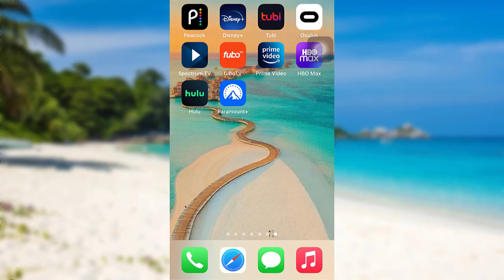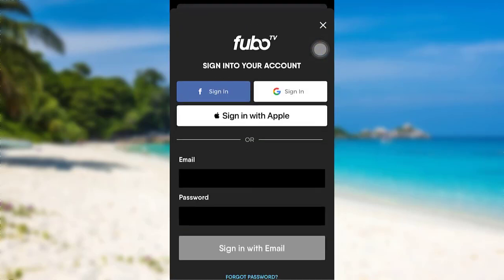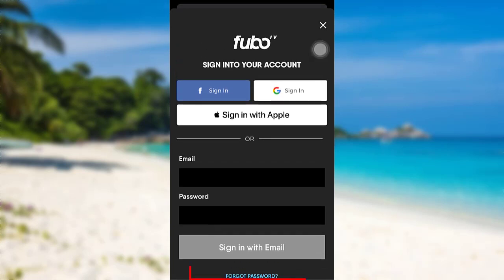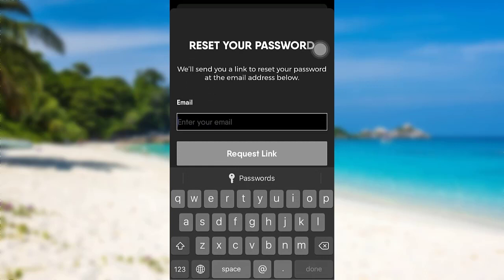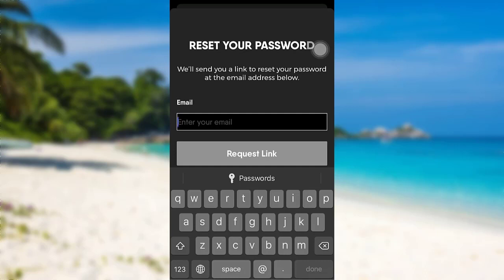How To Reset FuboTV Password?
In this tutorial video, I will quickly guide you through the steps of resetting the password of the Fubo TV account

Then tap on sign in option
After that go to Forgot password
Enter the email associated with your account
A link will be sent to your mail and follow the further instructions provided. Finally, you will be able to reset the password of your Fubo account

How do I reset my fuboTV password?
How do I access my fuboTV account?
How do I change my FUBO login?
Why can't I get FUBO on my TV?

The Channel doesn't own any logos or websites shown on the tutorial videos.